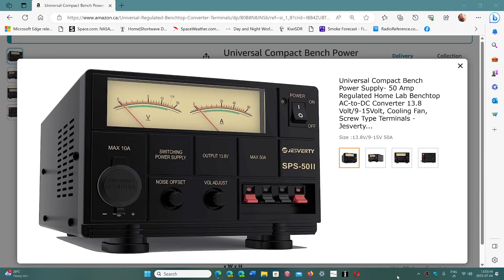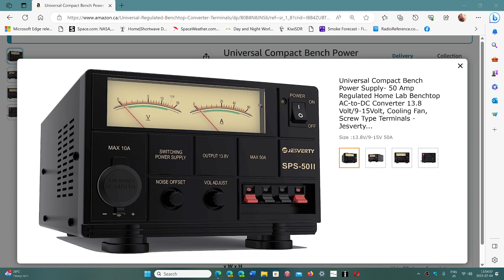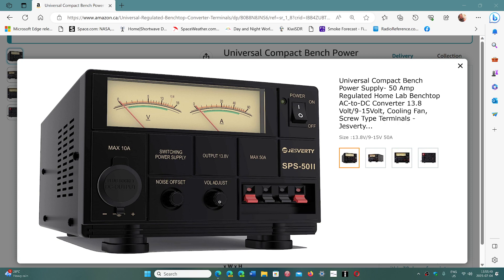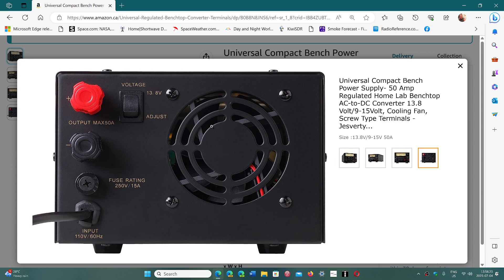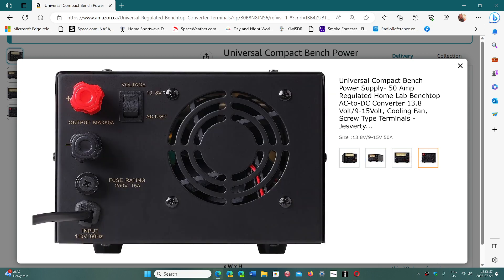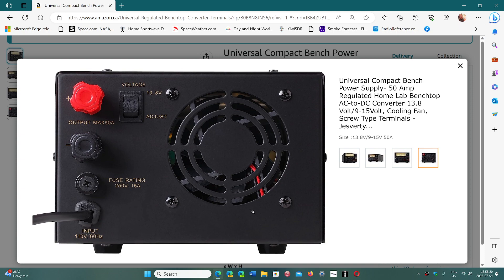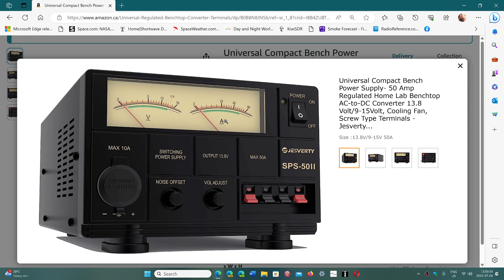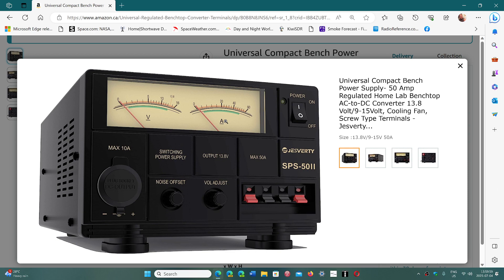Jesverty SPS 50II Switching power supply is what I use and its great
Definitely good quality, great power supply that will not break the bank, a less expensive 30 AMP version is available too